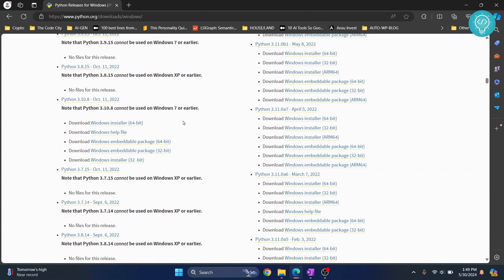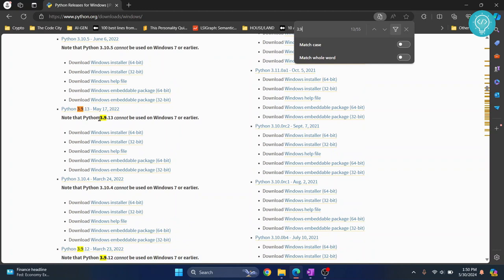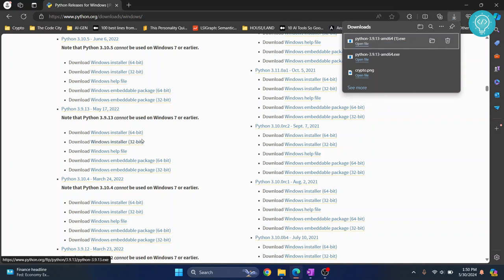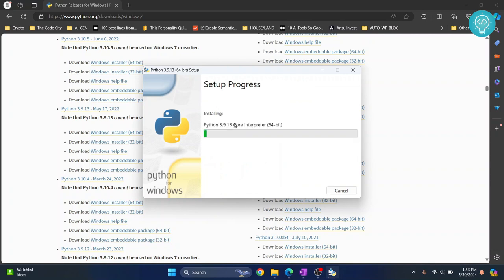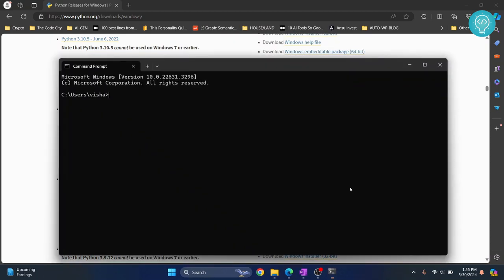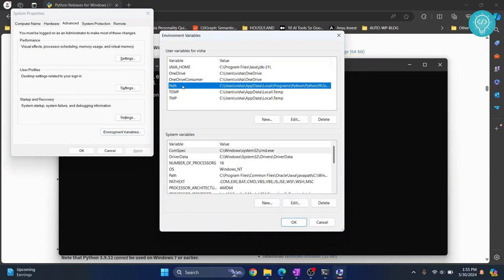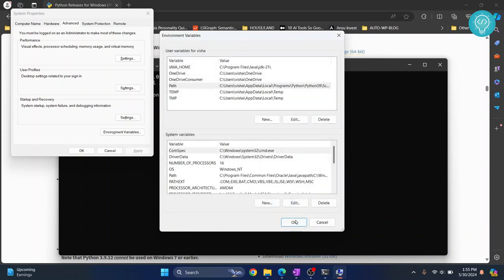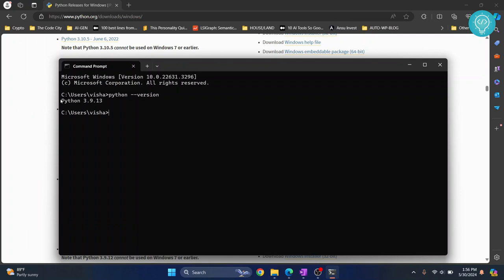How to Install Old Python Version on Windows 11/10 (2024)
In this video, I'll show you how you can install old python version on windows 11 or windows 10.
We see that I have python 3.12 in windows, but I'll install python 3.9 in windows 11.

Steps to Install Old Python Version on Windows:
1. Download old python version.
2. Install old python version.
3. Change python path in environment variables.

By the end of this video, we will have installed an older python version on our windows 11 system, if you have any questions let me know in the comments below.